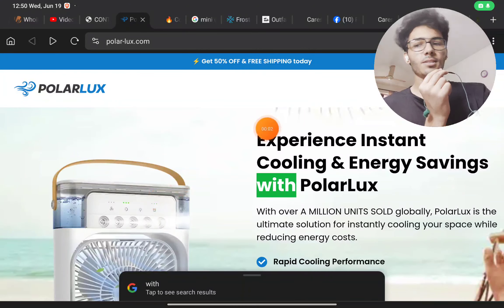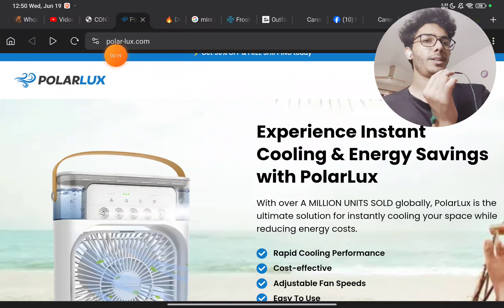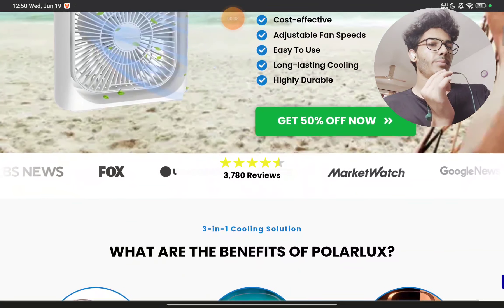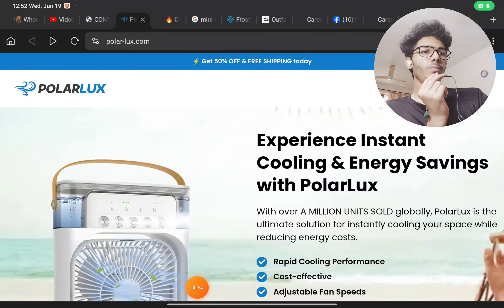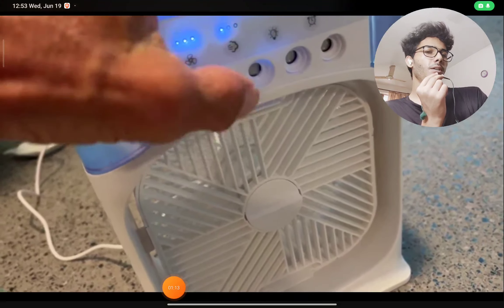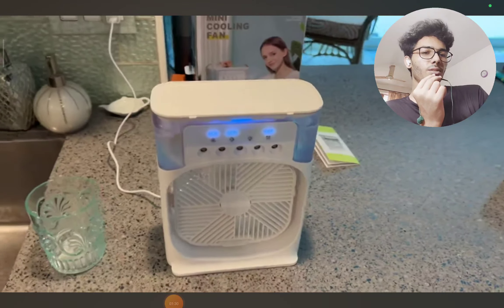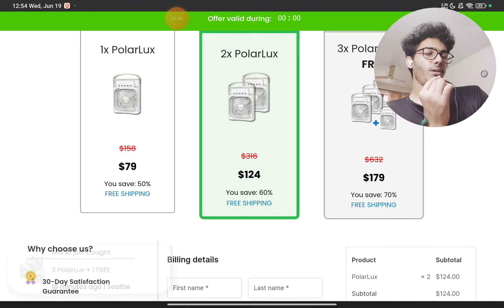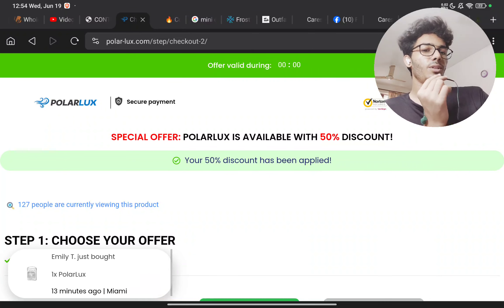Polarlux air conditioner Review | The Only Honest Video on Polarlux